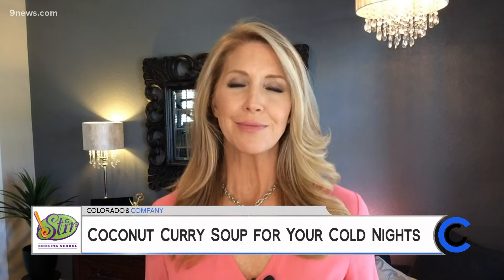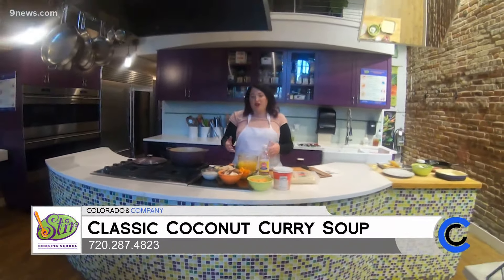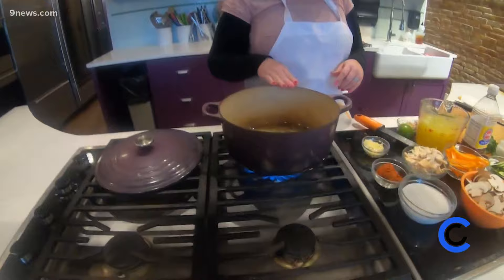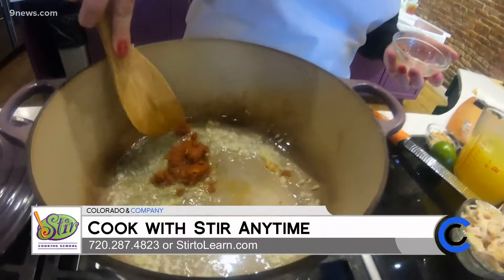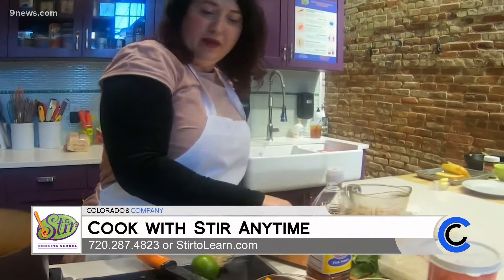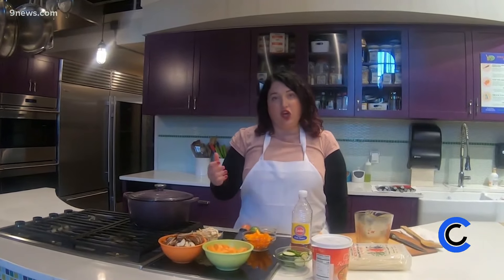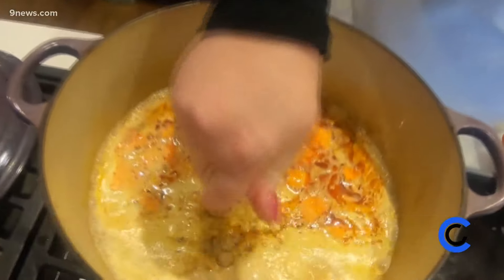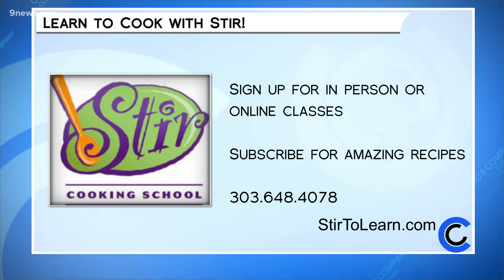Stir Cooking School - Warm Winter Dinner - January 25, 2021